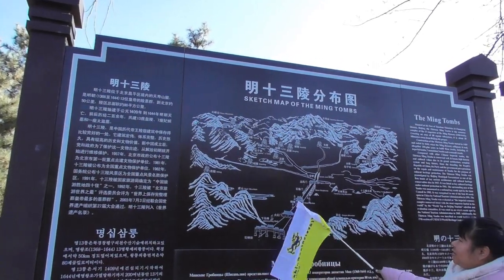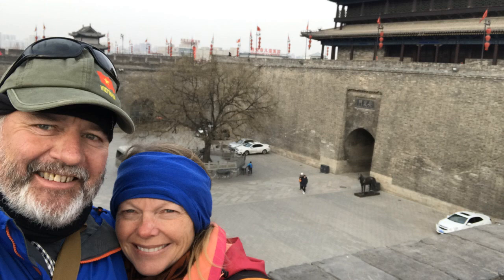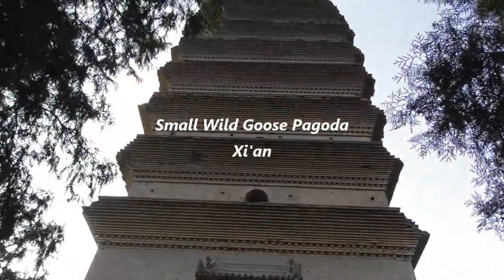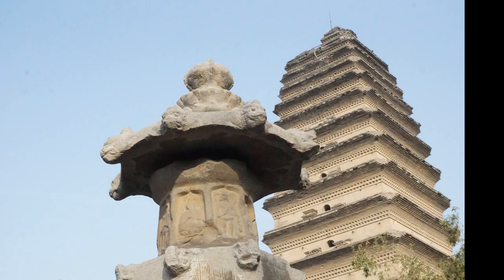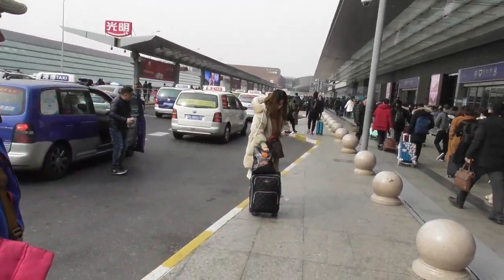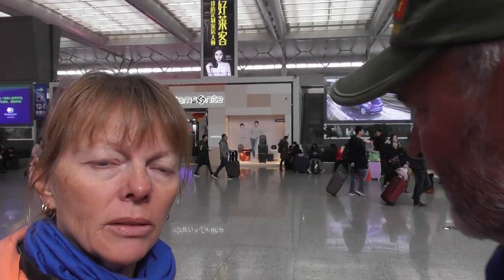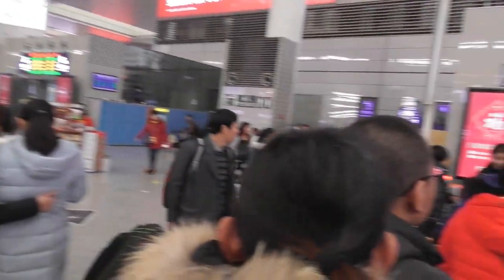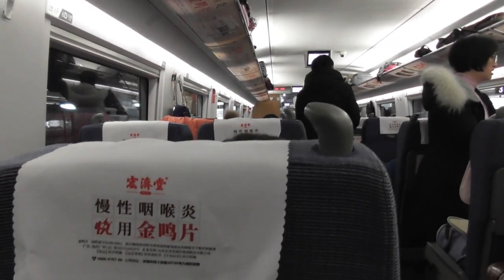China Tour Wrap Up and Riding the Bullet Train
We had covered off the 'big ticket items' we wanted to see in China.  The Great Wall and the Terracotta Warriors was the major drawcard for choosing this tour.  There were many other wonderful sites we saw on the way.  Here is a roundup of the rest of the highlights.

At the end of the tour, we needed to make our way to Wuxi (South/West of Shanghai) to start our next house sit assignment. It was during the lead-up to Spring Break (Chinese New Year) and we had been warned that the train station was going to be chaotic. Yup, the warnings proved correct. We did manage to find our way to the correct platform, the correct train and made it to the correct destination. phew.